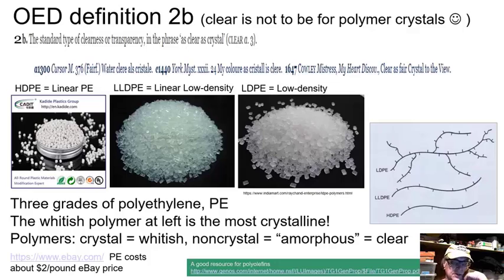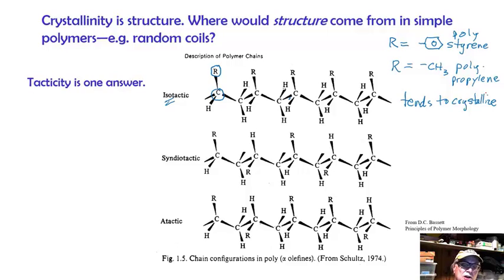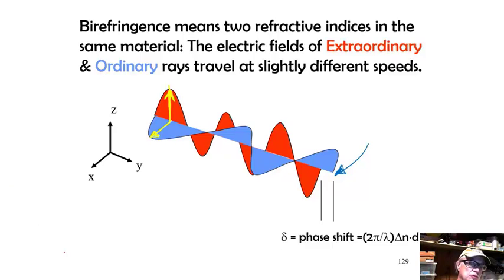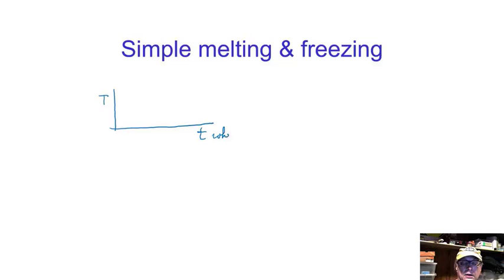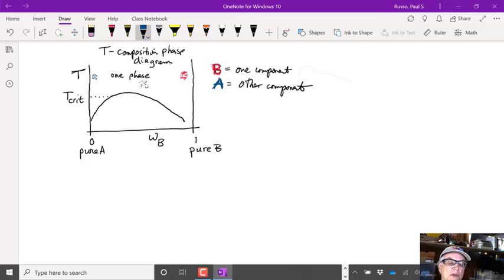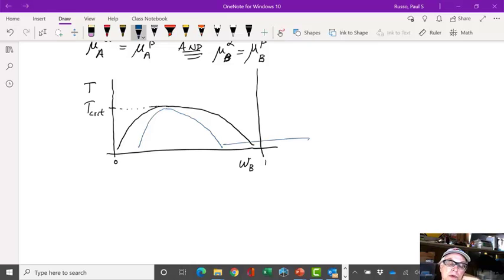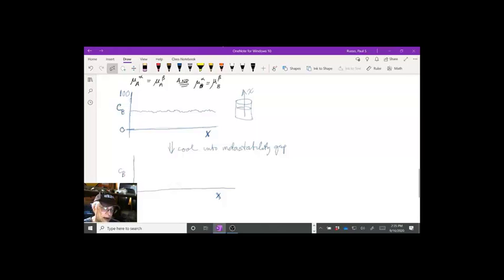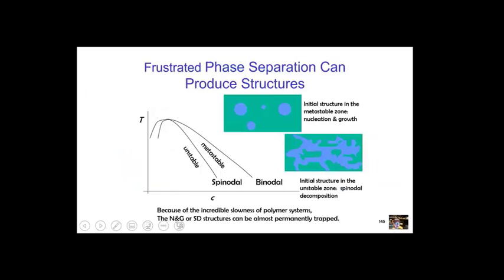Polymer Introduction, Part 6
Designed for introductory Materials Science & Engineering classes that serve a broad clientele of scientists & engineers. In this "polymers and soft materials first" approach, many important MSE concepts are introduced via polymers, then revisited during the metals and ceramics part of the course.
00:00 - Introduction
03:53 - Crystalline vs Amorphous
18:28 - Tacticity
28:58 - Polymer Solids Concept Map
35:01 - Nature of light, Poynting vector, Birefringence
43:05 - Polarized Light Microscopy
50:45 - Phase Transitions
1:02:16 - UCST, LCST
1:22:30 - Binodal, Spinodal
1:52:19 - Frustrated Phase Separation
1:55:09 - Gels (again!)